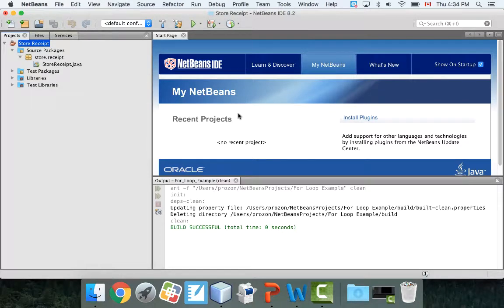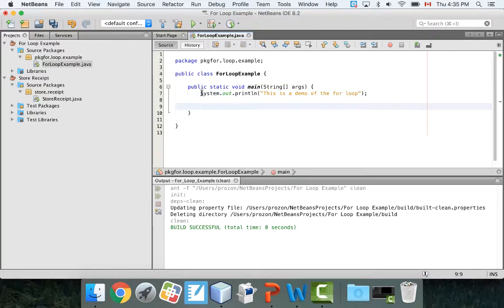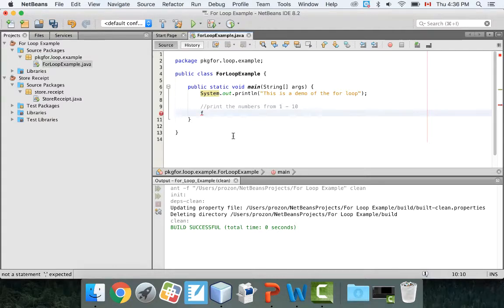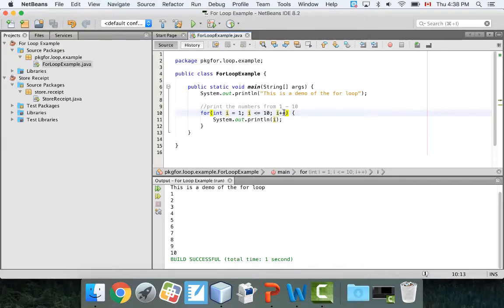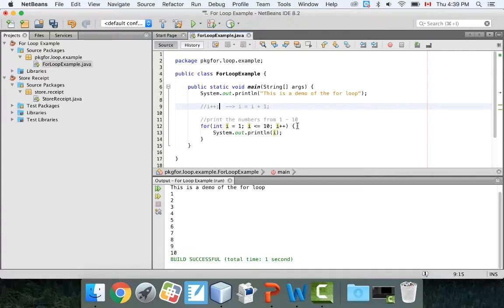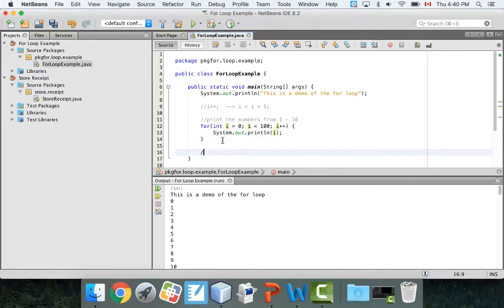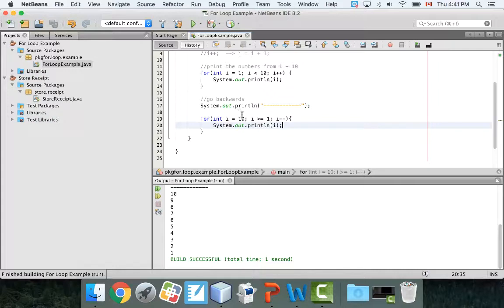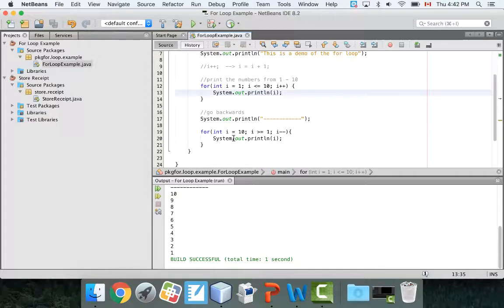For Loops In Java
This is a demonstration of how to create a For Loop in Java.